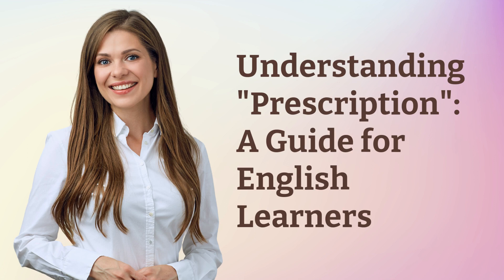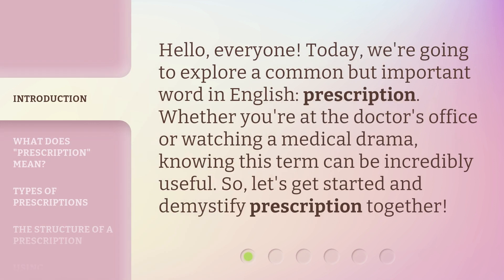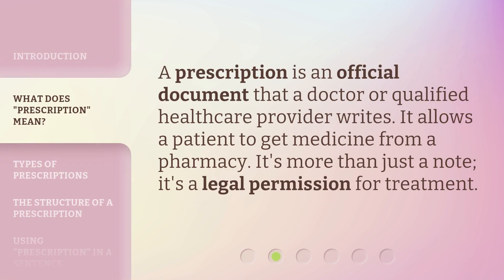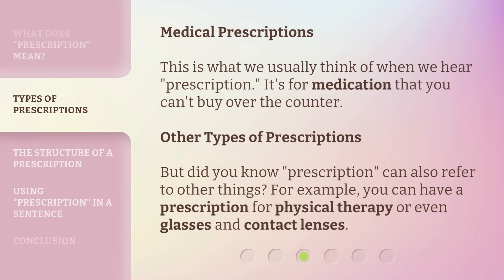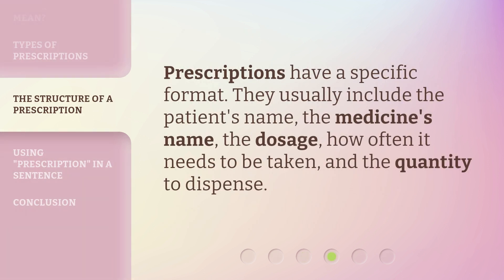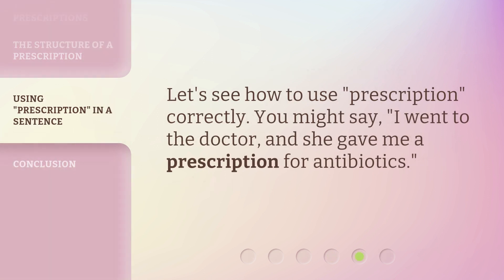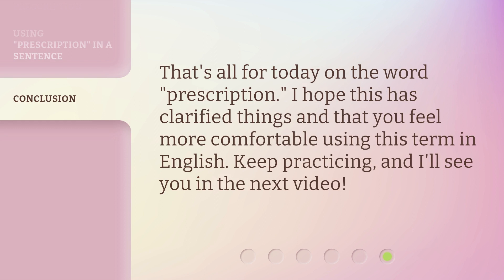Understanding "Prescription": A Guide for English Learners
00:00 • Introduction - Understanding "Prescription": A Guide for English Learners
00:28 • What Does "Prescription" Mean?
00:45 • Types of Prescriptions
01:11 • The Structure of a Prescription
01:26 • Using "Prescription" in a Sentence